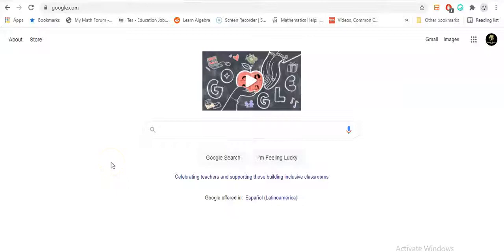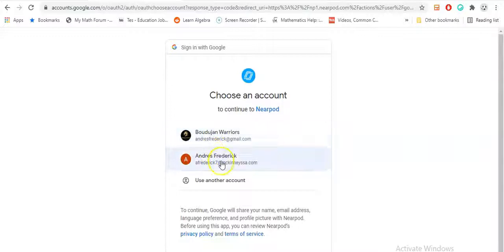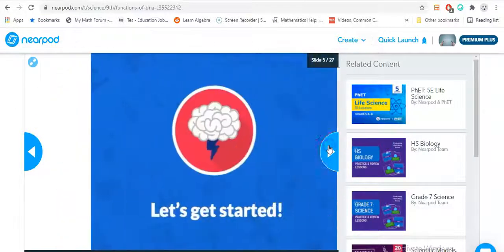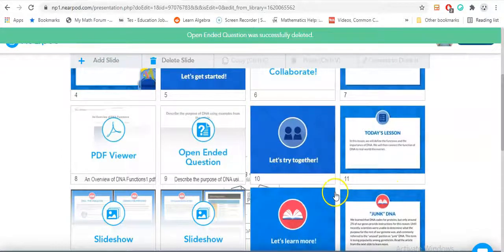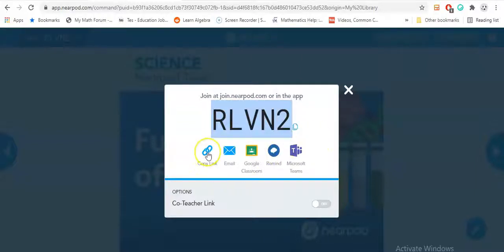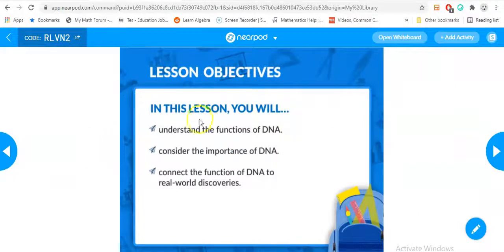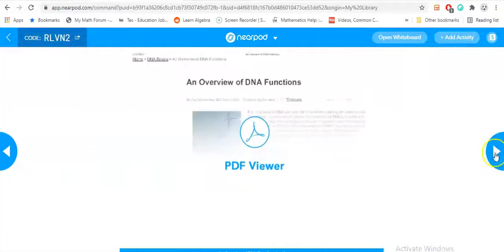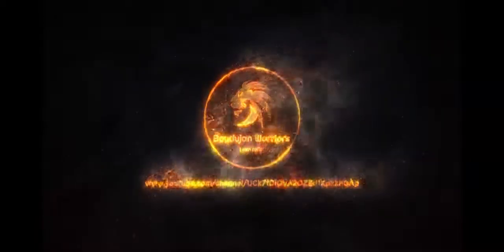How to use Nearpod in your classroom?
It's WONDERFUL to have all of you HERE!